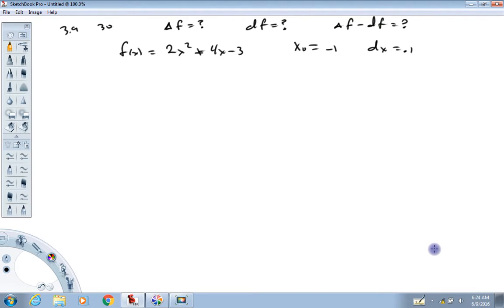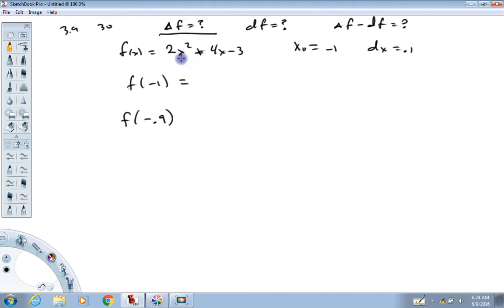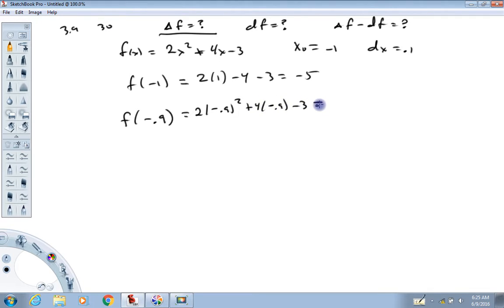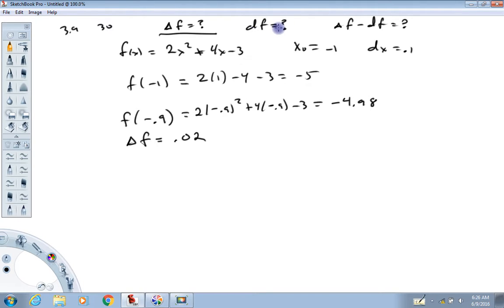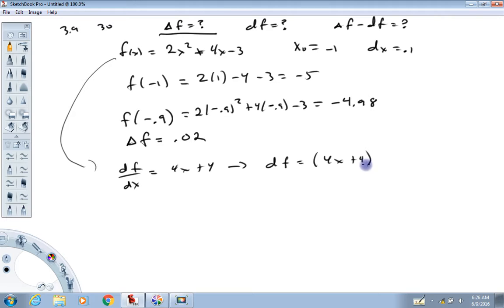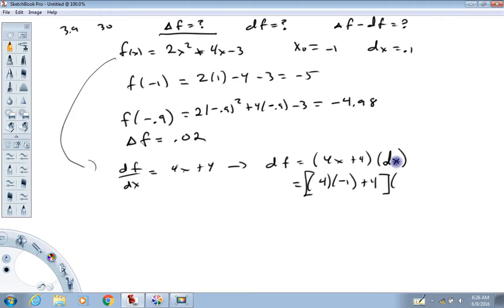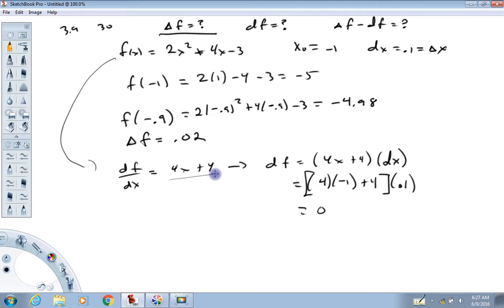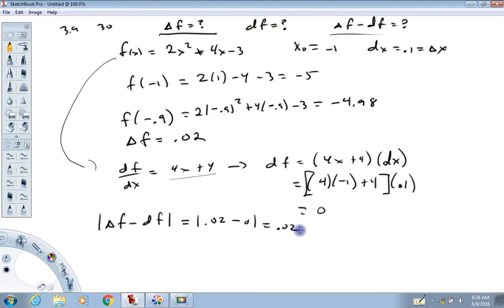ex 3 9 30